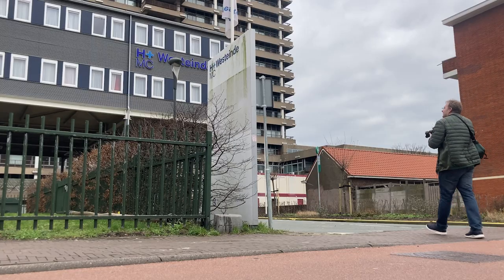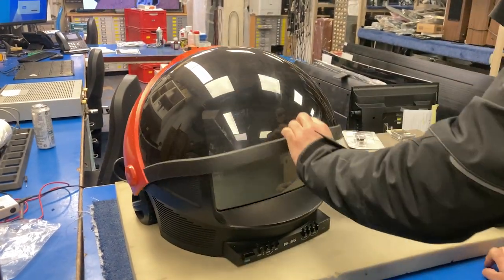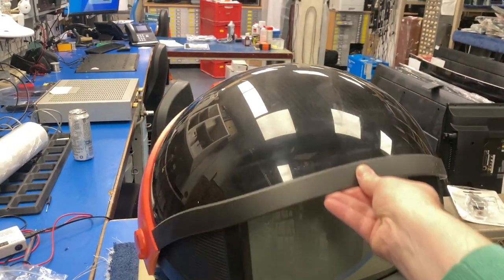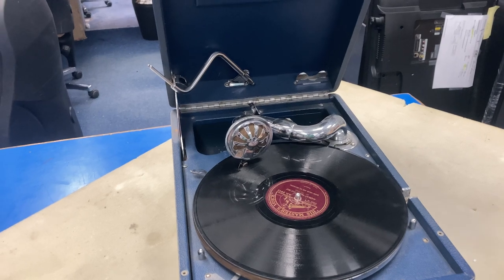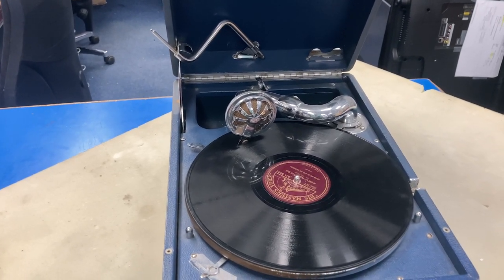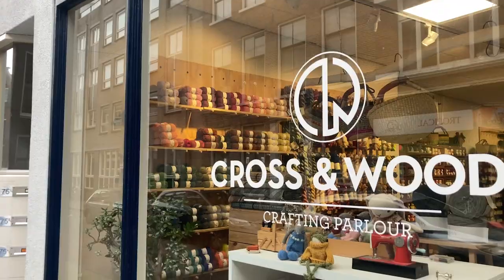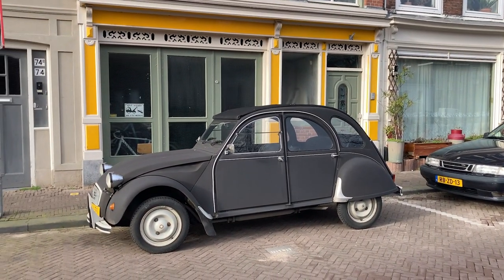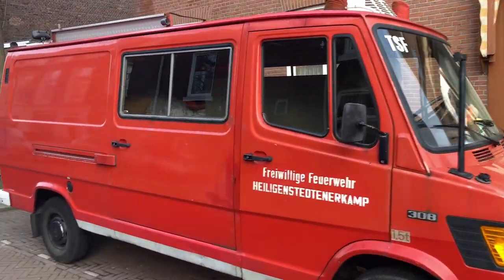How to Do Microstock Street photography: Conquer Your Fear, Day in The Life of a Stock Photographer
In this one, I try breaking through my comfort zone to capture unique stock photos. Did it work?